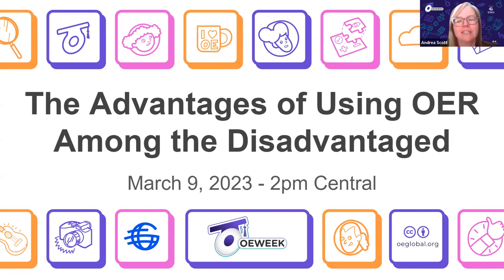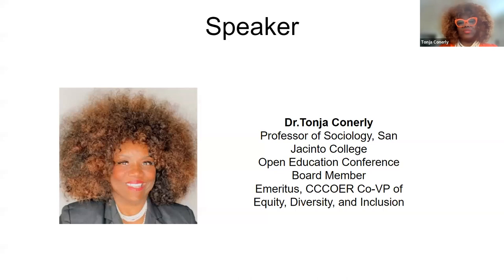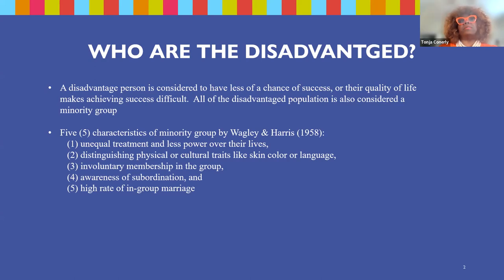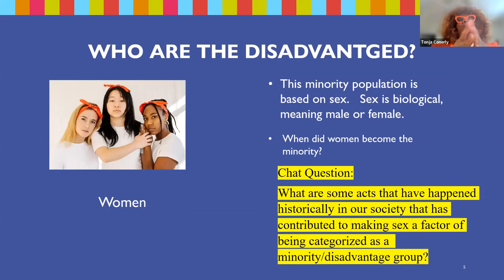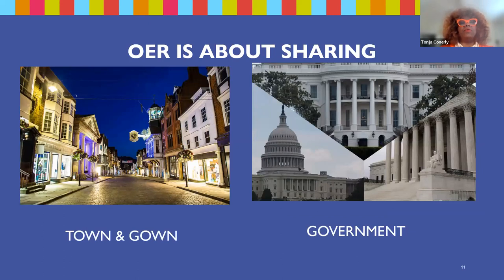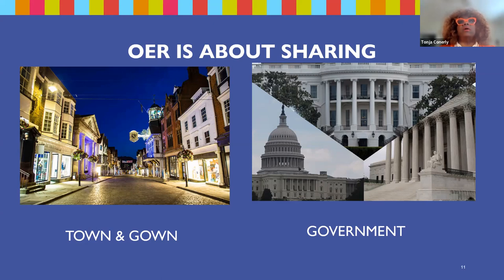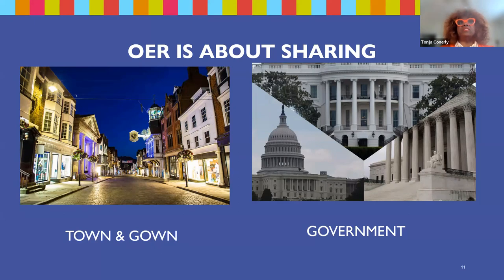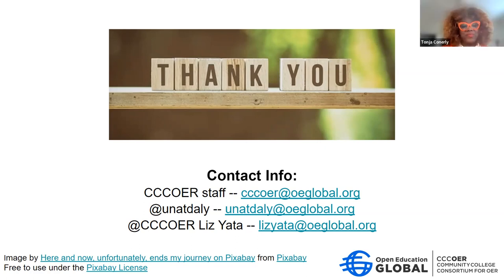The Advantages of Using OER Among the Disadvantaged